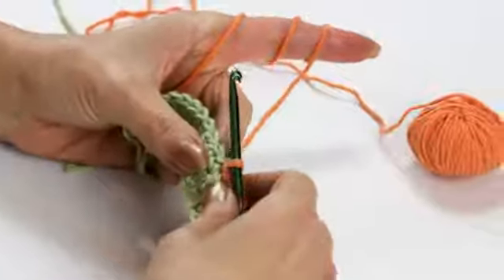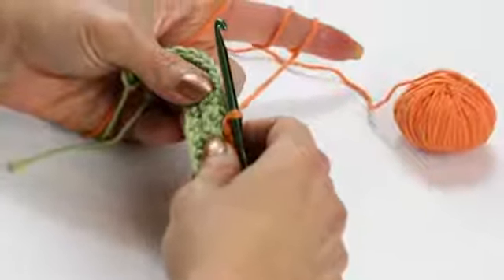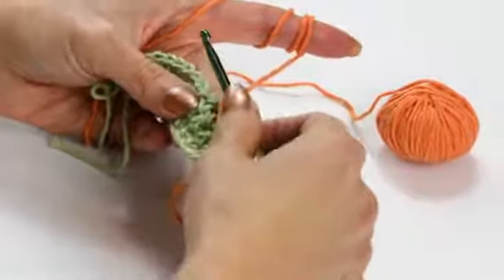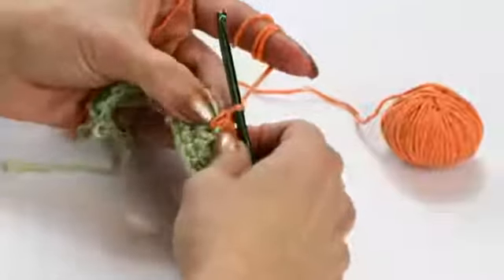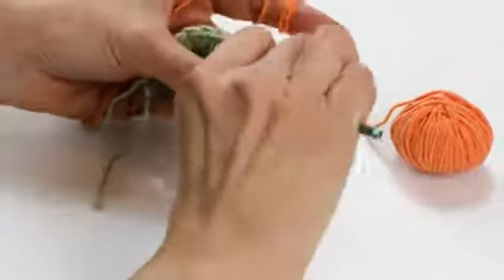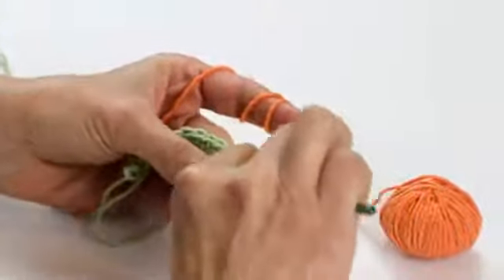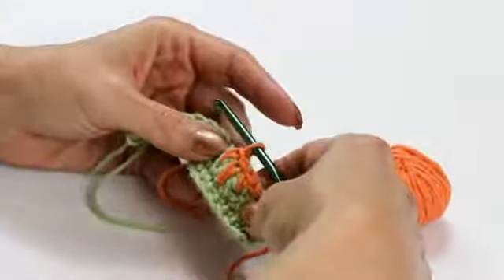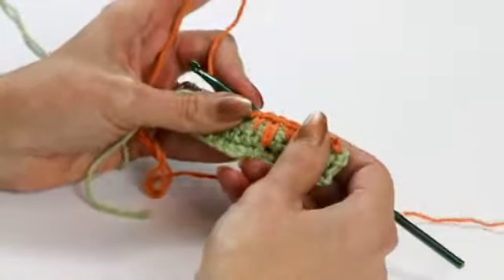How to Do a Crow's Foot Crochet Stitch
How to Do a Crow's Foot Crochet Stitch. Part of the series: Crochet Stitches. The crow's foot crochet stitch is something that you can complete in a very particular way. Do a crow's foot crochet stitch with help from a crochet expert in this free video clip.